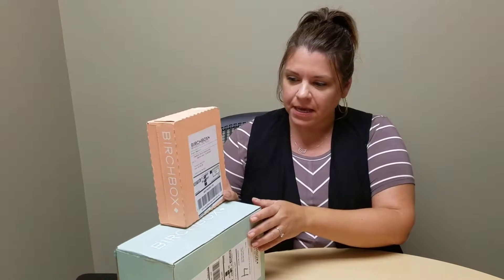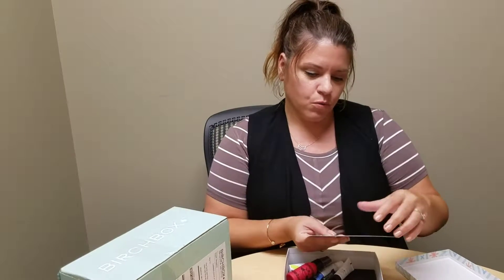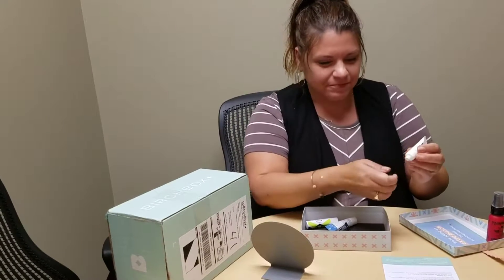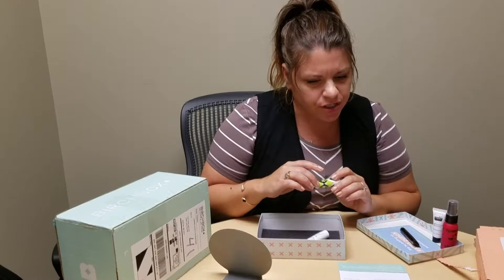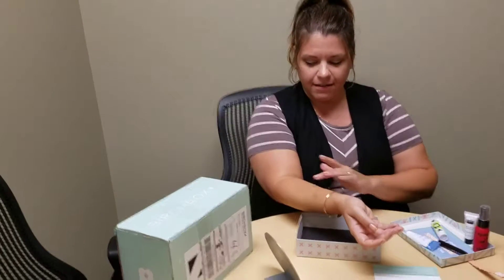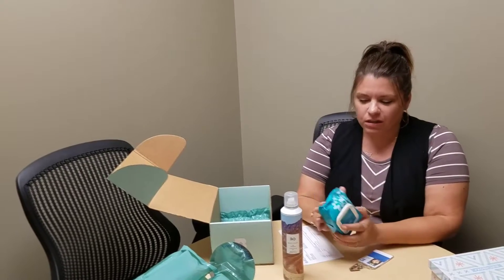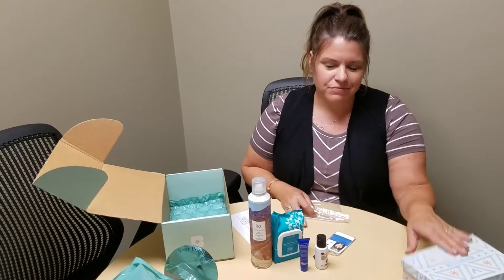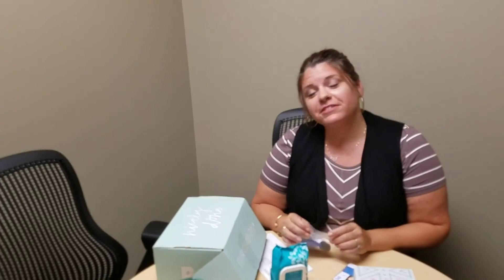July baby Birchbox and man box